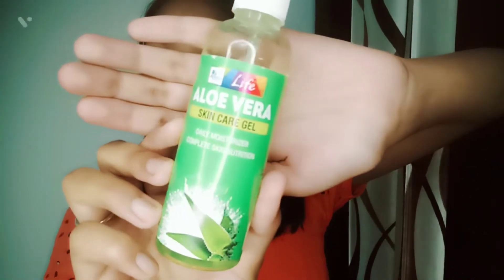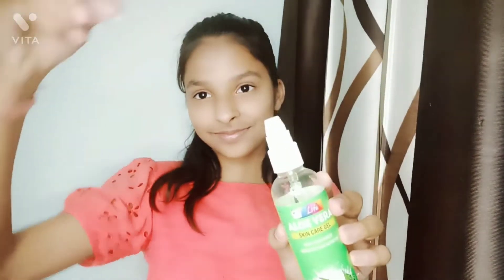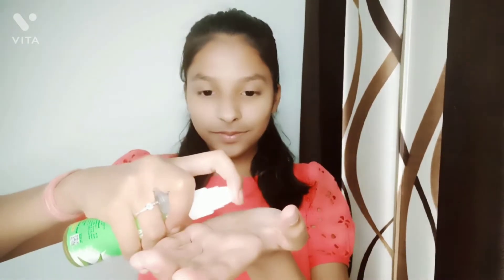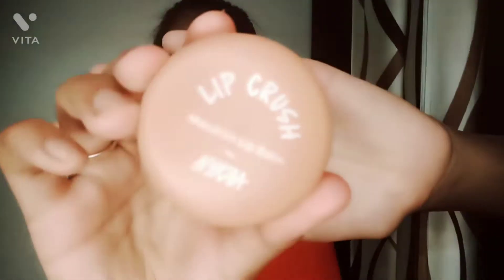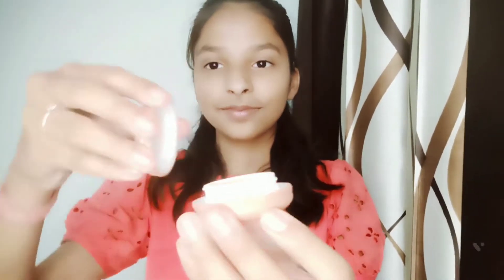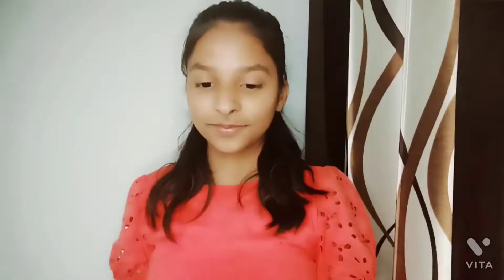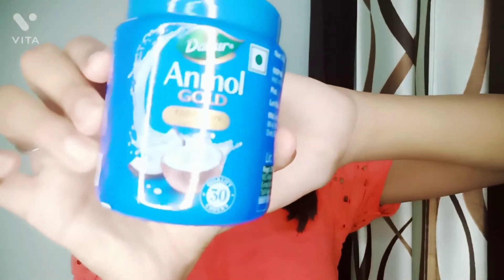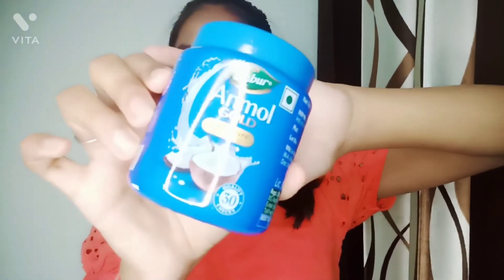GRWM for Holi🎨🎉 | 3 Step protection from Holi colours